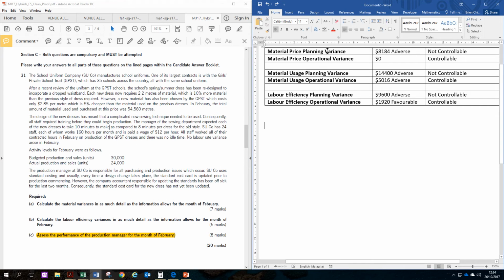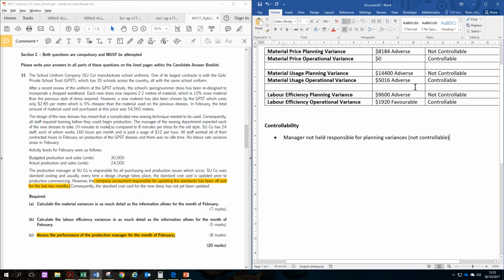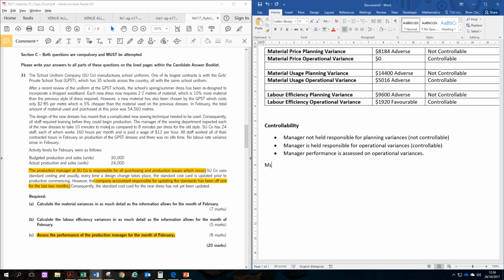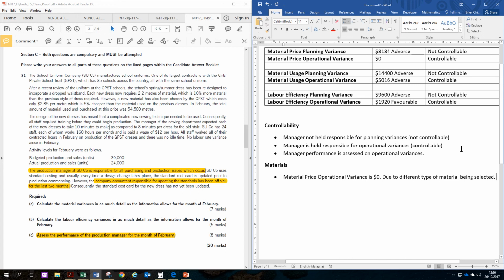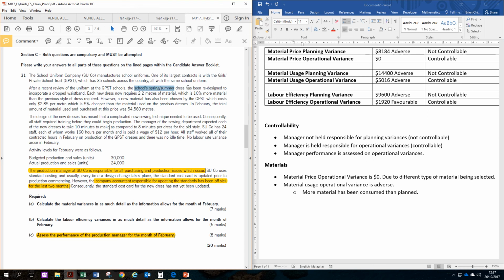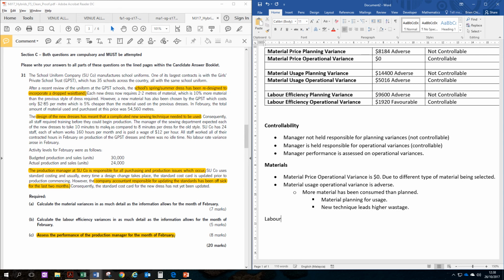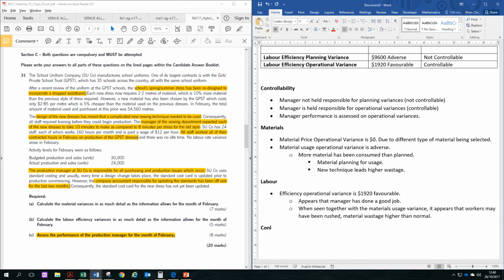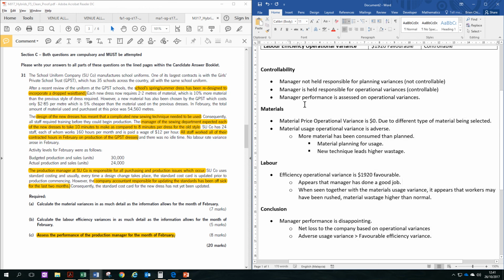ACCA F5 Mar/Jun 2017 Q31(c) Lecture (Variance Analysis)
This video is a bit longer, as it deals with the written component of requirement (c) from Question 31 of the ACCA F5 march / June 2017 Exam paper.

The manager's performance needs to be assessed after the variances has been calculated.